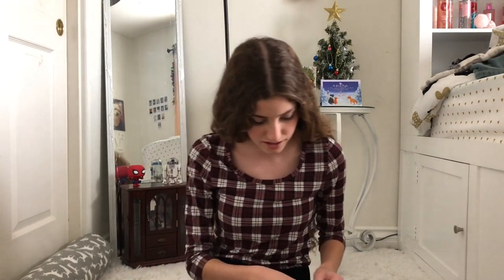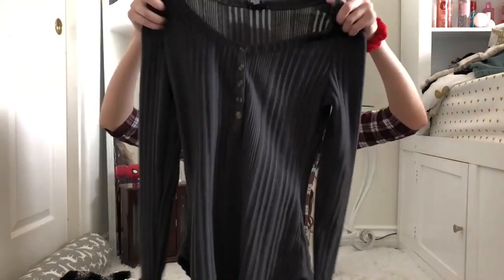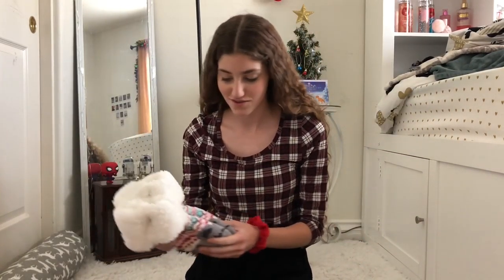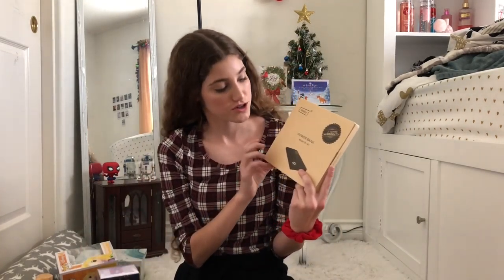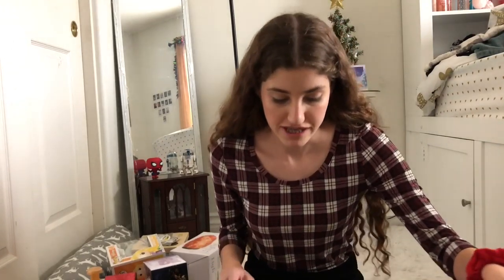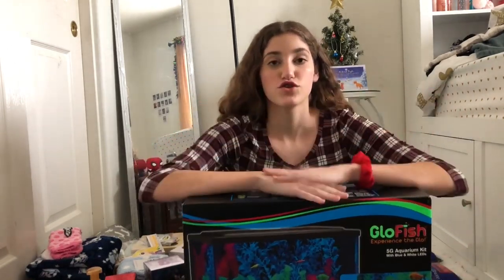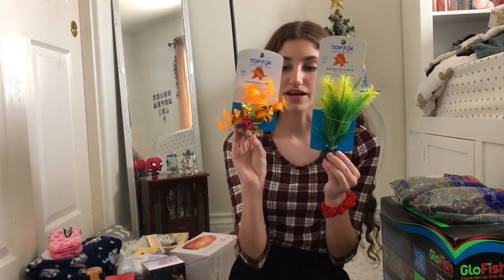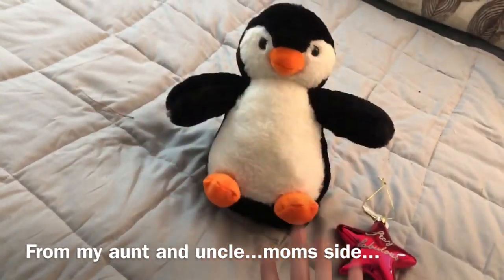What I got for Christmas...2019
1. Video Ideas💡
2. “Done”
Editing Apps:
~iMovie
~PocketVideo
~Phonto